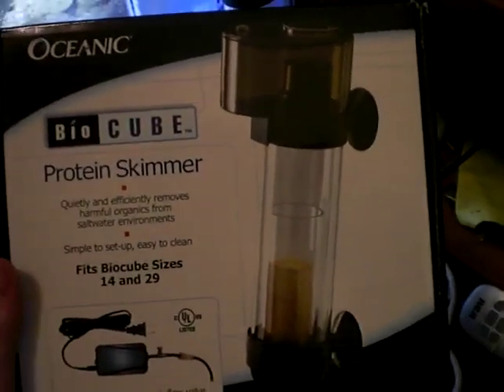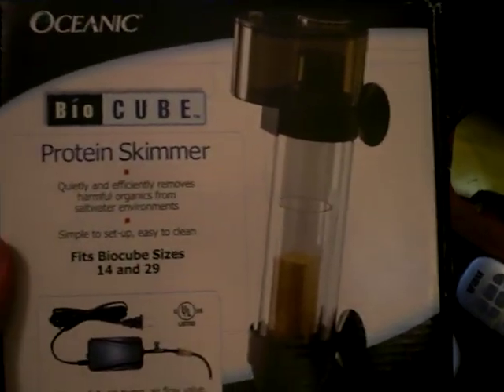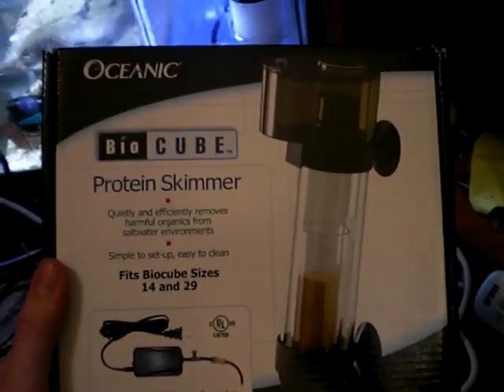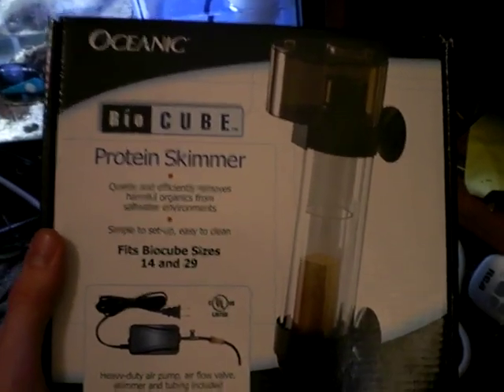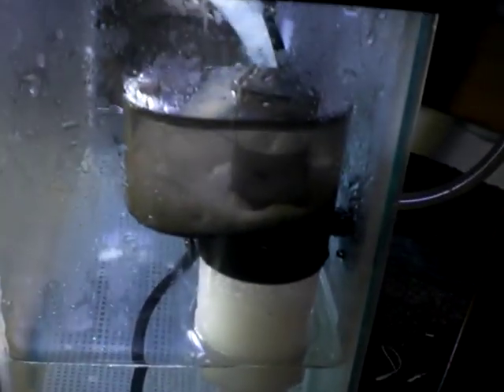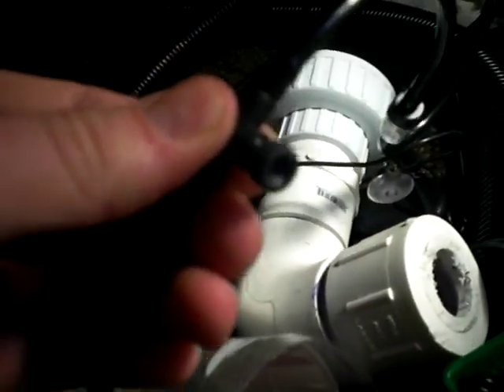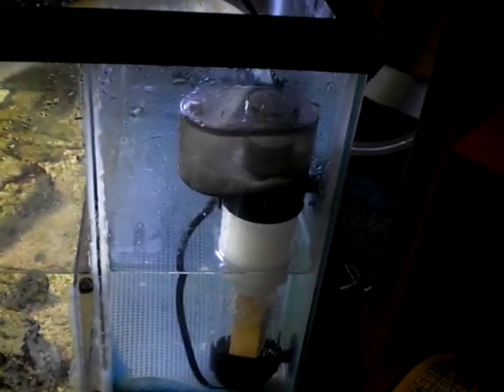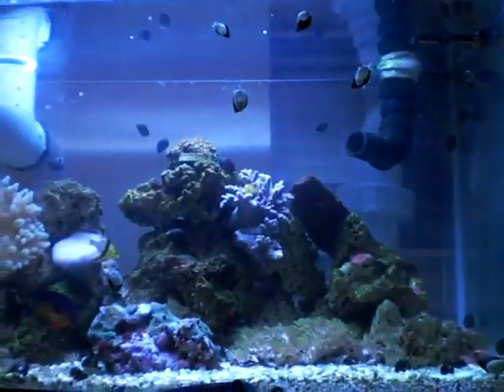Bio CUBE Protein Skimmer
Oceanic Bio CUBE Protein Skimmer.  Quietly and efficiently removes harmful organics from saltwater environments. Simple set-up easy to clean. Fits Biocube Sizes 14 and 29, or and tank!
Works great!